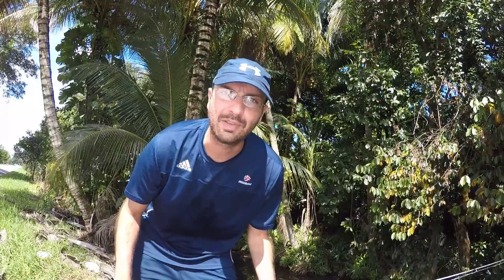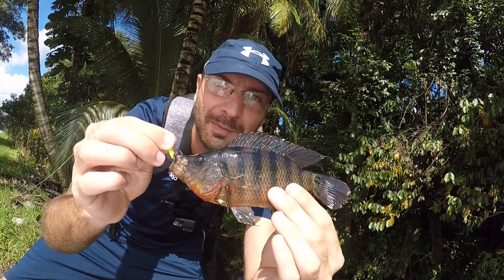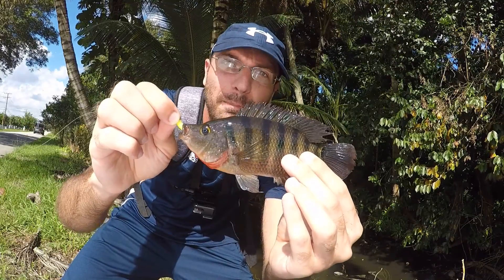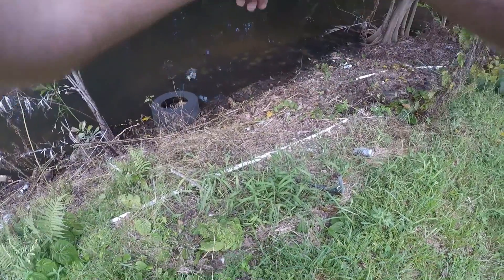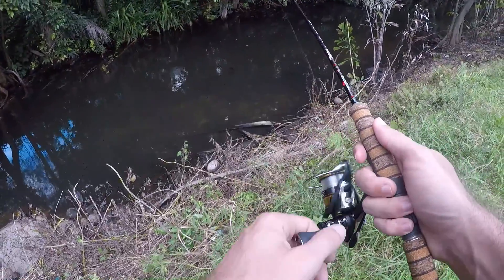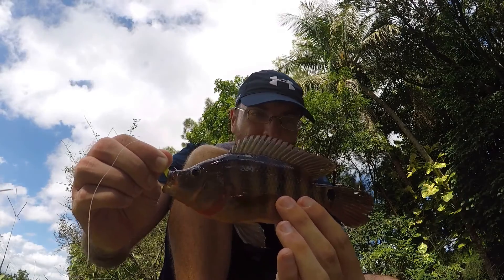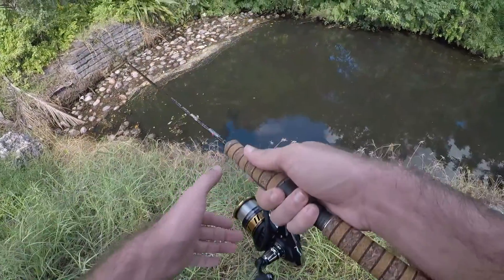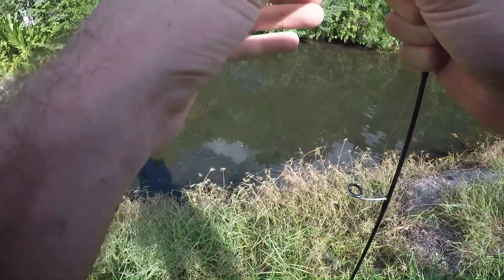Fishing for Mayan Cichlids, Mayan Cichlids, and Mayan Cichlids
Spent an hour fishing a small roadside canal in Davie Florida and it was nonstop action with Mayan cichlid after Mayan cichlid falling prey to my Trout Magnet. Although the variety of species and size of the fish wasn't anything to write home about, the action made for some fun fishing.

Kuying Teton Ultralight Rod
Daiwa Legalis 1000 Reel
Brekley Vanish 4 Pound Flurocarbon
Trout Magnet